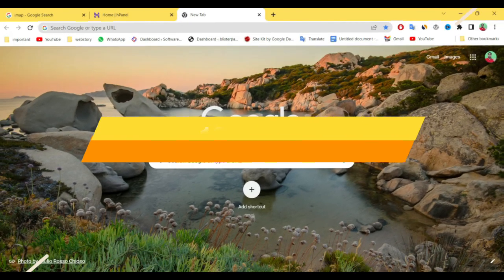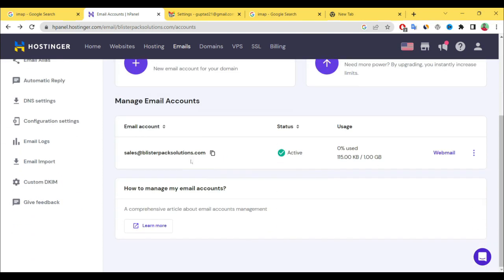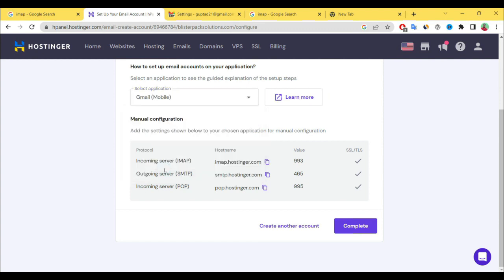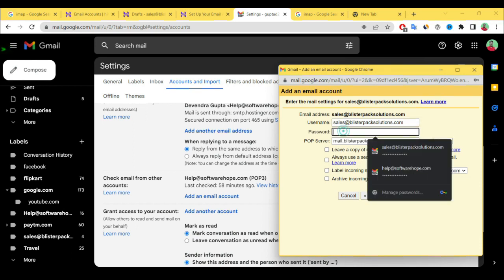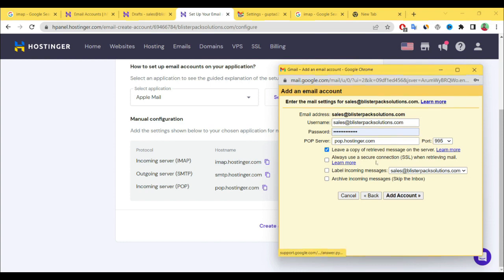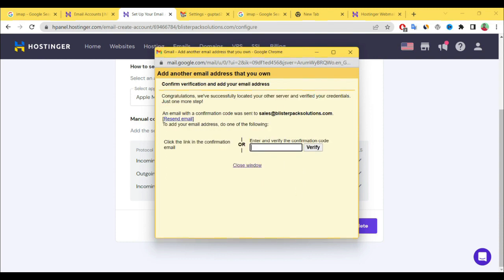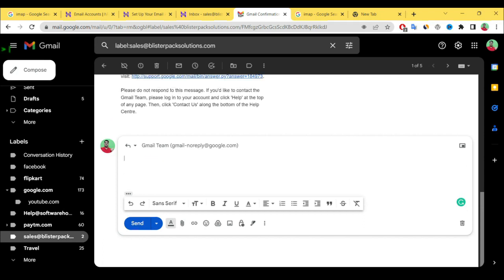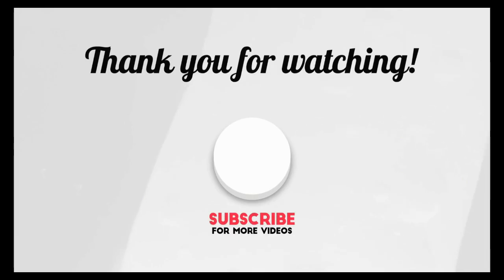How to connect your hosting (hostinger) email with gmail.How to Setup Your Hostinger Business Email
This video shows you how to integrate your Hostinger account email, also known as Hostinger webmail, which is now powered by Titan, into your Gmail account. This method is very convenient because it allows you to send and receive all of your Hostinger emails into a single account.

To get an instant email from a webmail account (such as Yahoo, Hotmail, etc) to a Gmail account, you can set up email forwarding. Here's how to do it:

Log in to your webmail account and go to the settings or options menu.
Look for the option to set up email forwarding or automatic forwarding.
Save the changes and wait for a confirmation email.
Confirm the email forwarding by clicking on the confirmation link in the email.
Once you've set up email forwarding, all emails received in your webmail account will be automatically forwarded to your Gmail account. You can check your Gmail account for emails instantly.

Please note that some webmail services may not have the feature of automatic forwarding, or might have different steps for setting up forwarding.

Also, keep in mind that if you use this method, the mail will be forwarded and it will be located in your Gmail inbox, but the original email will still exist in your webmail inbox, so you should check both places.

Also, Some webmail services may have restrictions on the number of emails that can be forwarded or may not allow the forwarding of certain types of emails (such as spam or bulk emails).